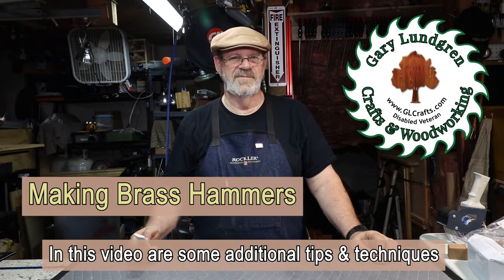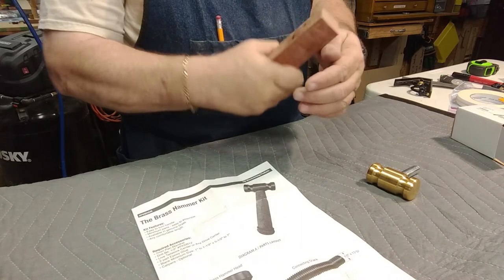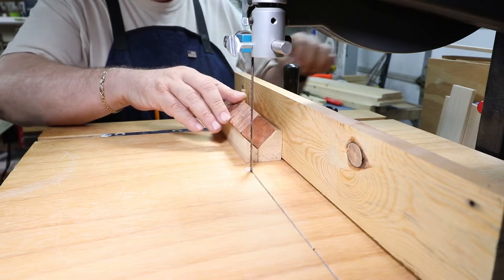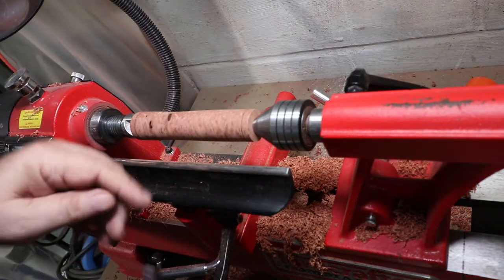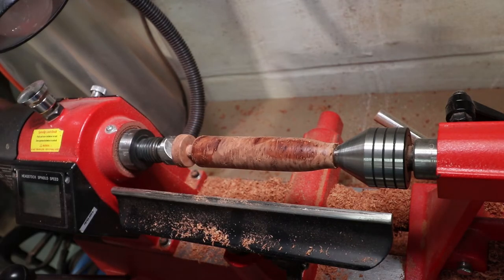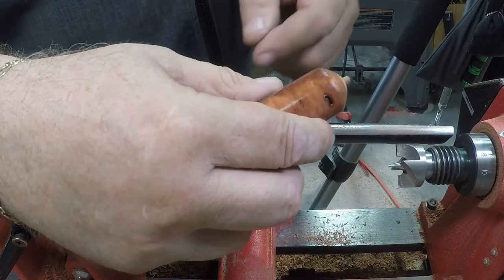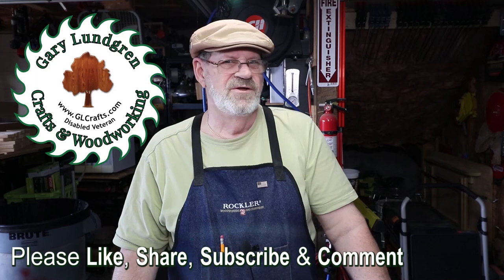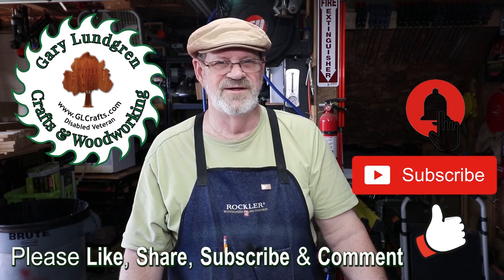Making a Brass Hammer from PSI Kit Ep.2019-19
This video is about making Brass Hammers by PSI and some tips and tricks.

These brass hammers are 12.5 oz and are used by: jewelers, gunsmiths, clock makers and repairmen, and by other small repair shops. These are favored as they are small, but pack a hefty weight and can deliver an amount of force without having to hit hard, and they are soft faced.

PDF of Instructions and My Notes, and Steps to make this.

STEPS TO MAKE BRASS HAMMER BY PSI
1. Obtain Kit# PKBHAM
2. Select a spindle blank at least 1-1/2 x 1-1/2 x 5-1/2 to 7 inches long
3. Square up sides of blank if needed on jointer, planer, or hand plane. Cut off ends to square them up. This will assure the best alignment of the blank.
4. Mark centers of ends of spindle blank.
5. At drill press or lathe, drill a ½” (or 31/64” as I did) hole in one end to a depth of 2-3/4”. On drill press using a vertical blank holder, or on lathe using a blank holder and drill chuck (see time mark 19:21).
6. Trim off corners of blank to reduce the corners while turning. That makes it a lot easier.
7. Mount blank onto lathe. Drive spur on head stock and 60 deg live center in tail stock. Put blank on so that the hole drilled is on the 60 deg live center.
8. Turn to shape. Make a ¾” round tenon that is ¼” long on the end with the 60 deg live center. Shape handle out from there.
9. Start parting the end of the handle near the drive head but leave enough on yet to keep it stable. About a ¼” or more. Sand and finish.
10. Part the piece the rest of the way as shown in video.
11. Sand and finish parted end.
12. Glue hammer head, threaded rod, and handle together.

= = = = LINKS

How to trim your tax debt and resolve tax issues from a 40 yr experienced professional and former Revenue Officer.

1 x 30 inch Sanding Belts
Blokkz Squid

Center Finding Tool

Rockler Vertical Drilling Jig

Head Stock Blank Holder

Tail Stock Drill Chuck

• Safety Glasses
• Hearing Protection
• Lung Protection

= = = =  VIDEO STATISTICS (AND PRODUCT LINKS):
Microphone: Azden WM-PRO wireless lavalier
Shotgun Mic: TrakStar SGC 598
Voice Over Microphone: Blue Yeti USB mic
Lighting: Newer LED Video Lights w/Stand Kit
Camera Tripod: Ravelli 70-Inch Pistol Grip w/Bag